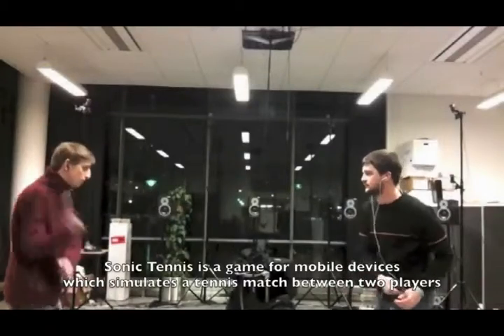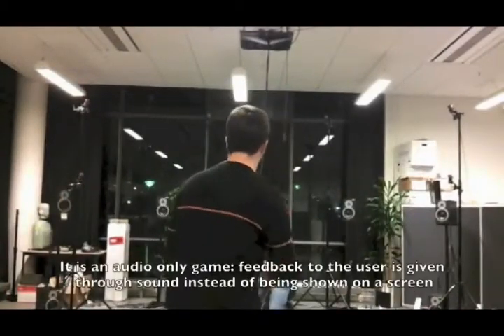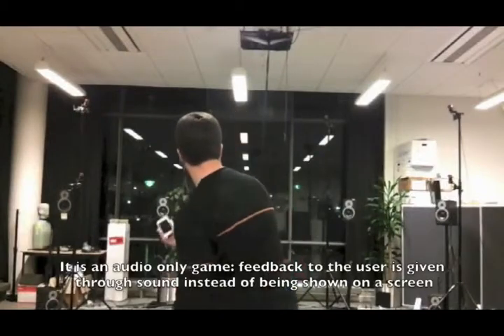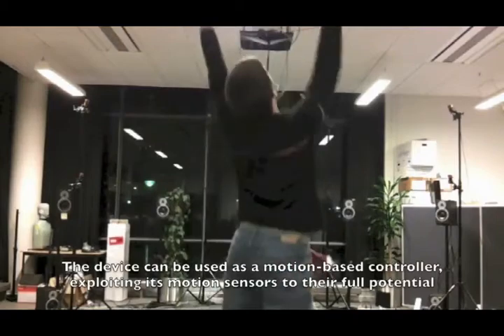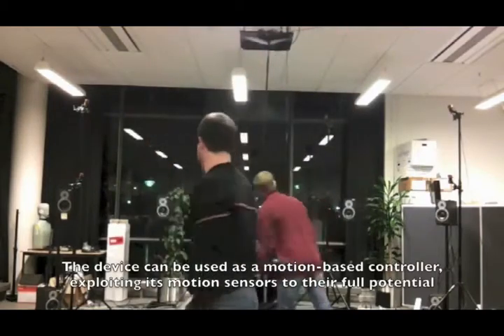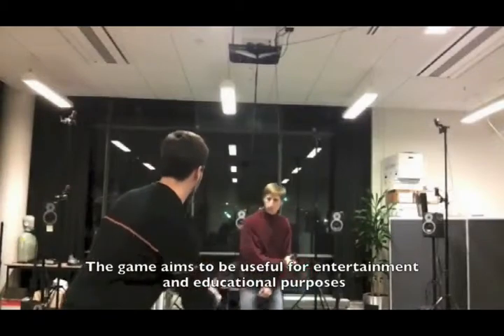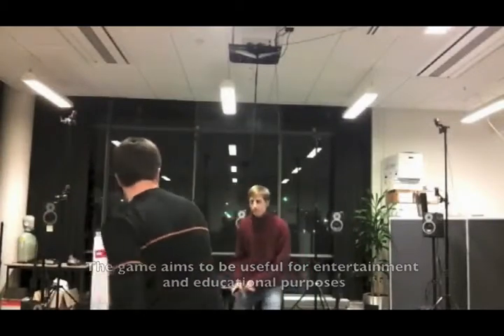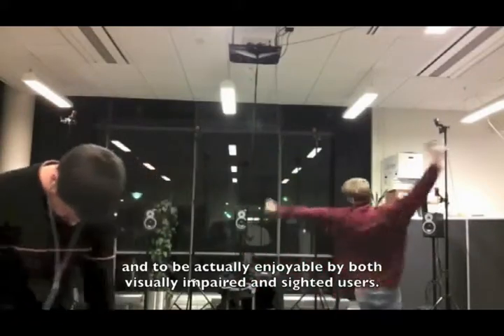Mobile rhythmic interaction in a sonic tennis game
Authors:

Stefano Baldan, Amalia de Gotzen, Stefania Serafin

Abstract:

This paper presents a game for mobile devices which simulates a tennis match between two players. It is an audio-based game, so the majority of information and feedback to the user is given through sound instead of being displayed on a screen. As users are not requested to keep their eyes on the display, the device can be used as a motion-based controller, exploiting its internal motion sensors to their full potential. The game aims to be useful for both entertainment and educational purposes, and enjoyable both by visually-impaired (the main target audience for audio-based games nowadays) and sighted users.